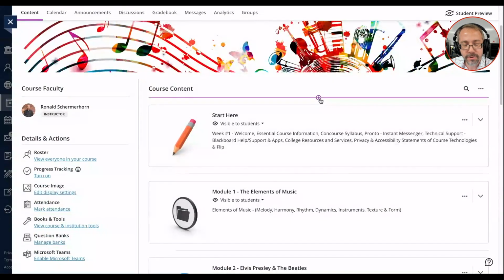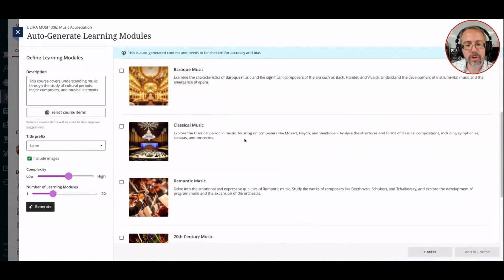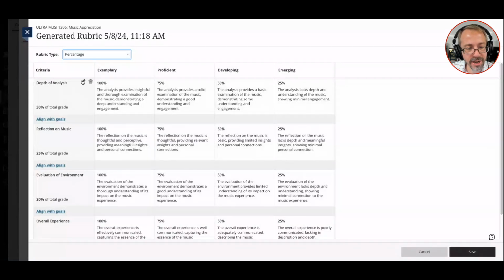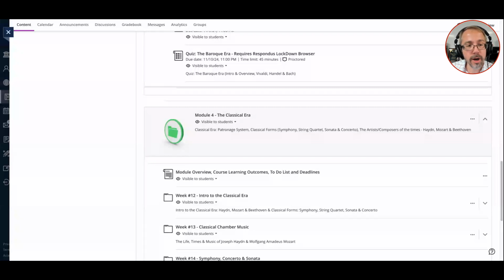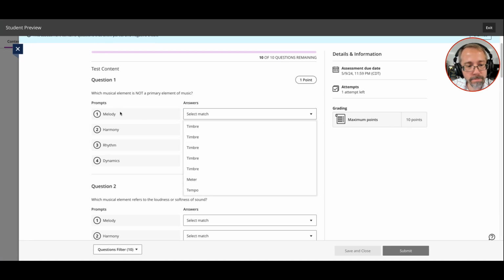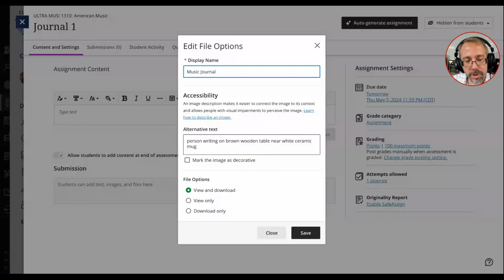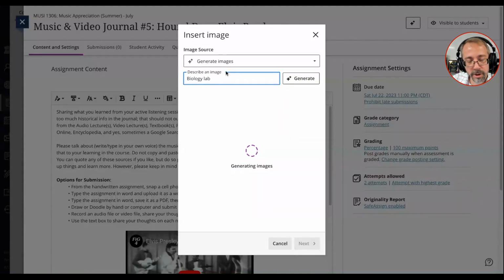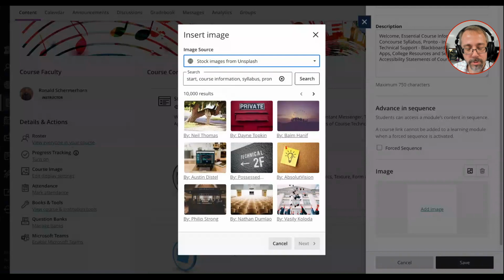Unveiling the Power of Generative AI for College Professors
Blackboard: Unveiling the Power of Generative AI in Modules, Images, Assessments, & Rubrics.

In this Live Stream: Blackboard Tips & Tricks with Professor Ron, we take a look at Generative AI in Modules, Images, Assessments & Rubrics.

I am a Music Professor (Drums, Percussion, American Music, Music Appreciation and Audio & Video Engineering). I really enjoy technology in the College Classroom and I had trouble many, many years ago finding the answers I needed. So, I started teaching myself how to figure it out and then I found that many of my friends and colleagues had similar or the same questions on Technology in the classroom.

While many of my YouTube tutorials are aimed at Blackboard Ultra for any class at any College or University, I do make other tech tutorials that will aid students and professors alike on their quest to understand Blackboard Learn Ultra from someone who has been where they have!

Oh, & I really like Starbucks! I go there everyday before I teach and have been know to live stream with my favorite cup of awesomeness! Thanks for your support in my coffee endeavor & for teachers around the world who could use a pick-me-up from time to time! Cheers! -Professor Ron

00:00:00 Auto-Generate Learning Modules
00:14:02 Blackboard Modules & AI From Scratch
00:19:55 Rubrics with AI in Blackboard
00:36:58 Quizzes with AI in Blackboard
00:52:20 Course Image in Blackboard (Adobe Stock)
00:58:06 Stock Images From Unsplash
00:59:28 Alternative Text in Unsplash
01:01:21 Generate Images Blackboard AI
01:07:35 Assignment Images Blackboard
01:14:17 AI Text Box Description Test
01:17:14 Module Icon Images - Envato Elements
01:17:41 Upload From Your Device
01:20:08 Blackboard Module Icons - Unsplash
01:21:50 Blackboard Module Icons - Generative AI
01:24:00 More Images Options with Unsplash
01:25:02 More AI Coming Soon!